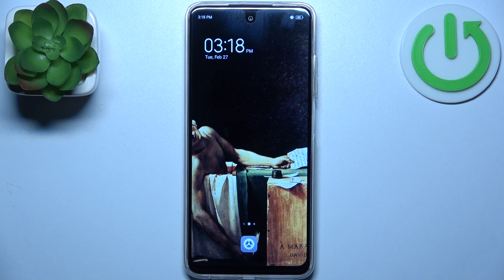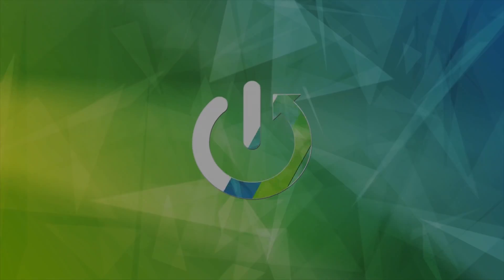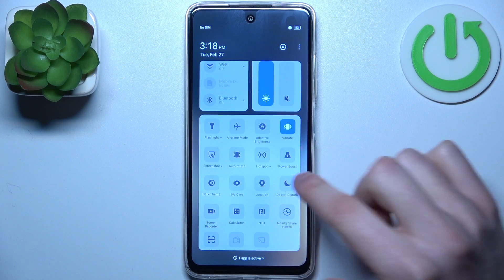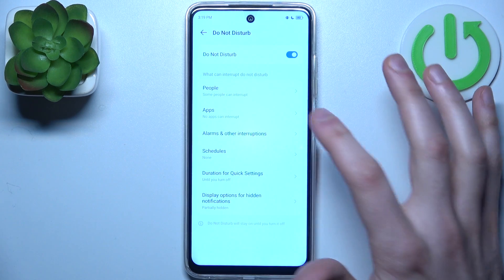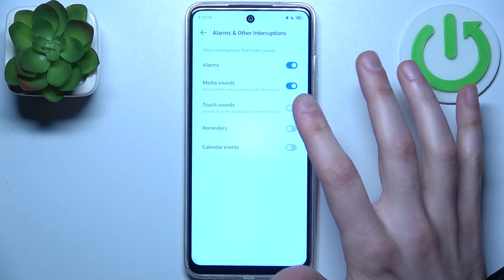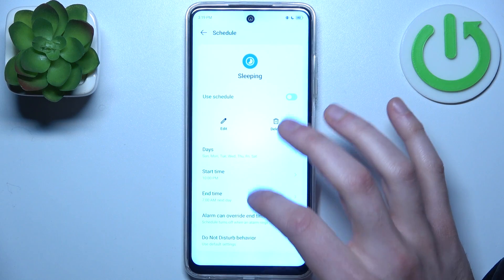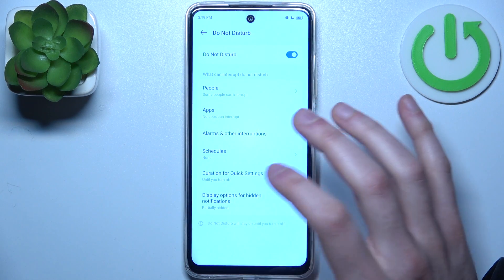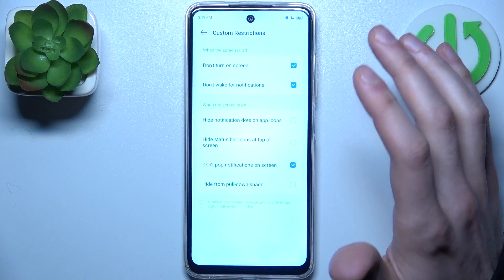How to Enable Do Not Disturb Mode on TECNO Spark 10C?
Take control of your notifications and stay focused with our comprehensive tutorial on enabling Do Not Disturb (DND) mode on the TECNO Spark 10C! Whether you're in a meeting, studying, or simply need some quiet time, activating DND mode ensures uninterrupted concentration. Let's explore the essentials!

Empower yourself with the knowledge to create a distraction-free environment and stay productive with Do Not Disturb mode on your TECNO Spark 10C! Don't miss out on this essential tutorial.

How to access settings on TECNO Spark 10C?
How to customize Do Not Disturb settings on TECNO Spark 10C?